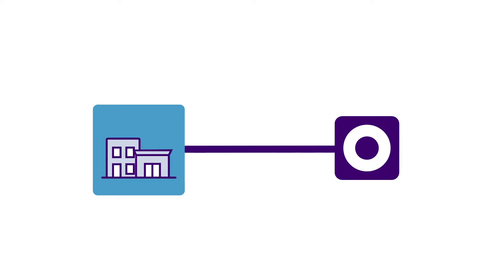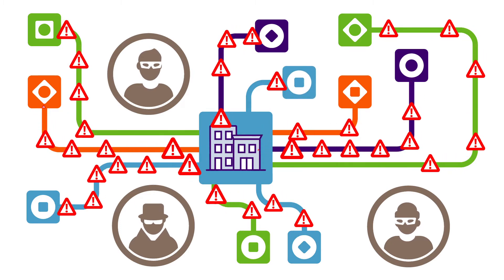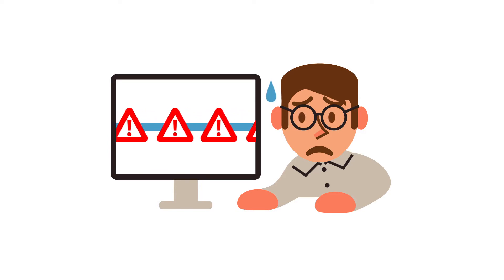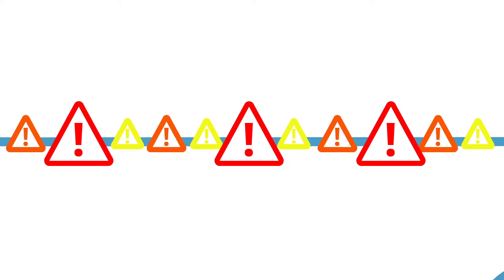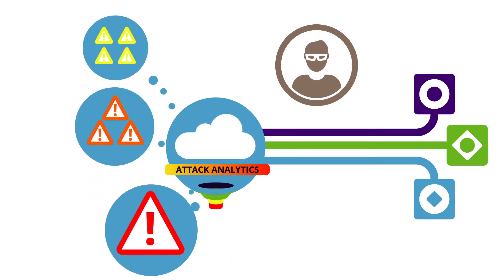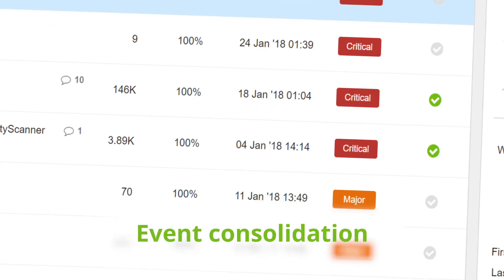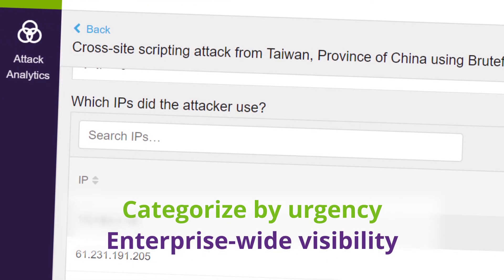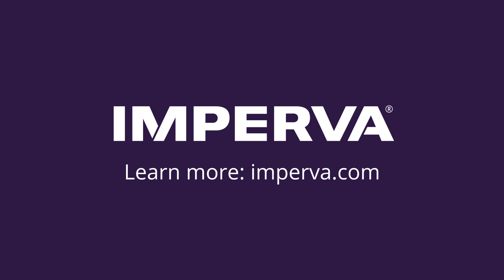Imperva Attack Analytics Overview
Imperva Attack Analytics correlates and distills thousands of security events into a few distinct readable narratives. This video demonstrates the challenges with too many security alerts and a solution to condense and combine them into a few distinct readable narratives.